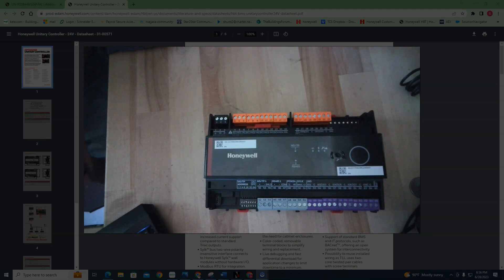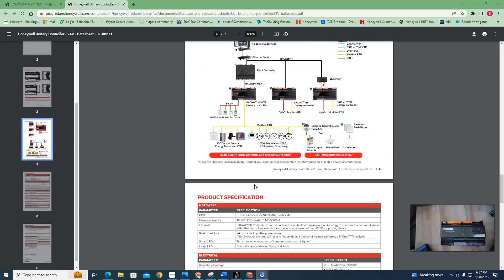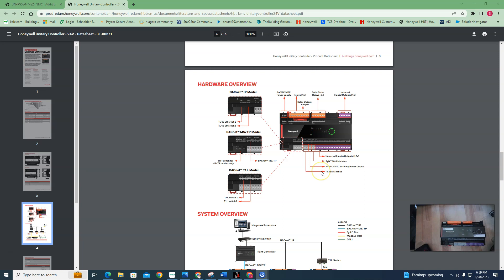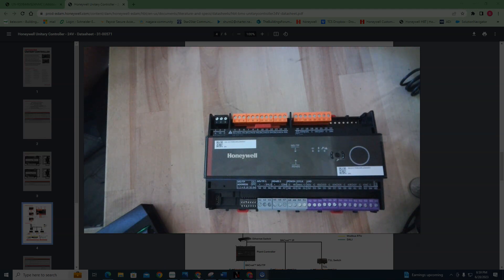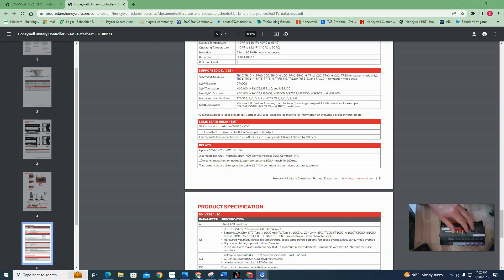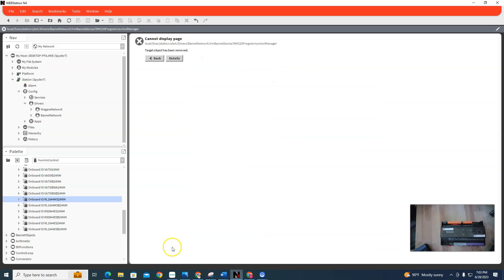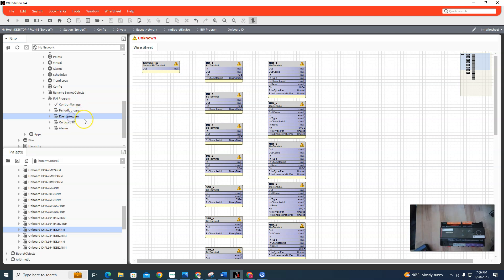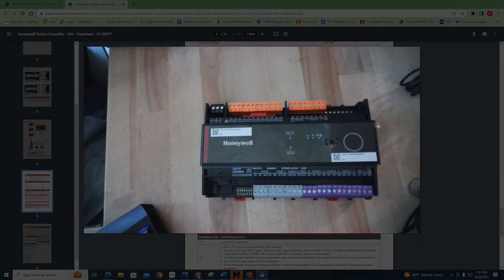Honeywell Optimizer controller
This is a quick overview of the Honeywell Optimizer unitary controller.